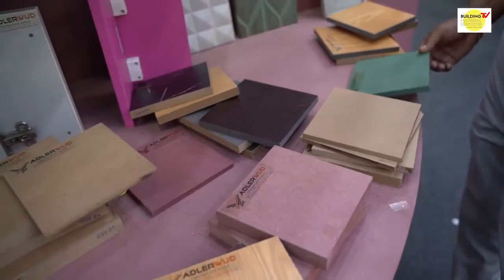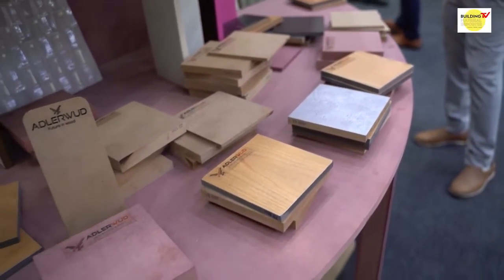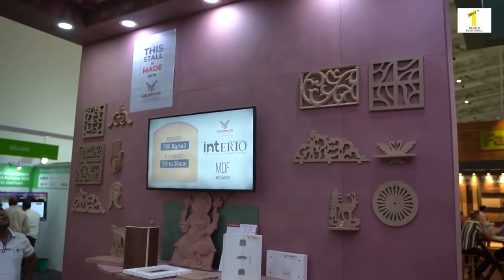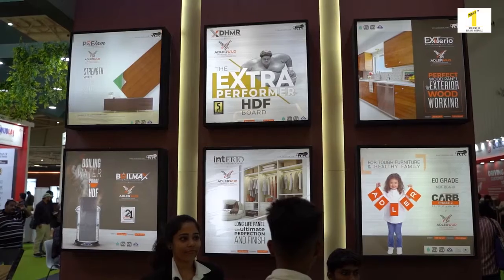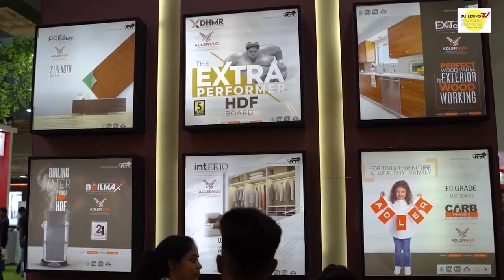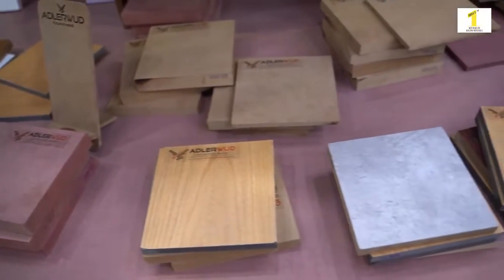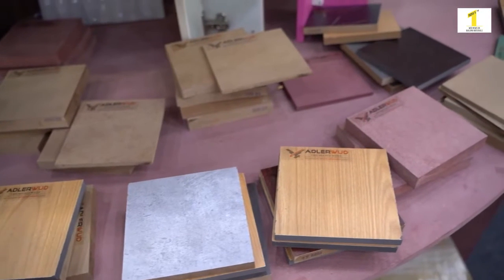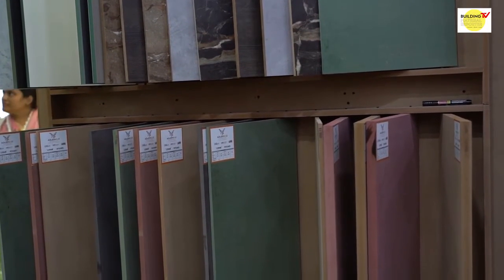Adlerwud Spreading Wings to the South | Indiawood 2022 | BMRBuilding Material Reporter TV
Mr Anoop Agarwal, MD, Adlerwud is throwing light on the MDF products that they deal in such as exterior grade MDF,HDHMR, and boil max. The Special addition, Adlerwud is giving lamination on these products that will make these products last long even in the spaces that are mostly visited such as interior, exteriors, kitchen, wardrobe, and bedrooms.

Get to know what else Mr Anoop Agarwal and Mr Aditya Narain Garg are sharing and explaining about their products and how they are spreading their wings across the country, after the successful conquest in the Northern regions of India and rooting for the Southern regions of India by watching the whole video.